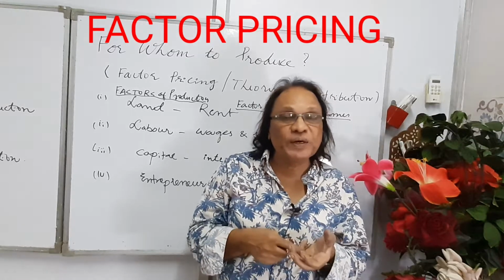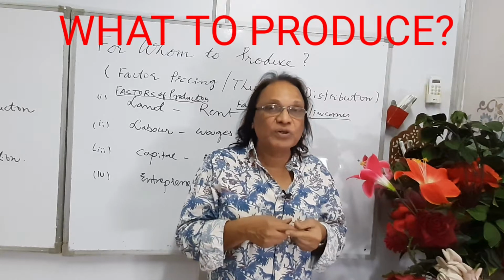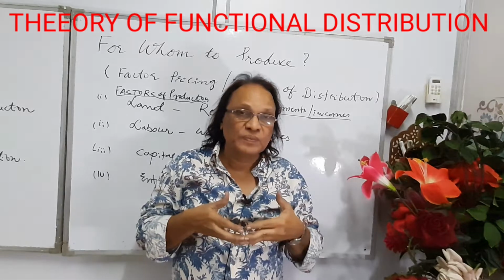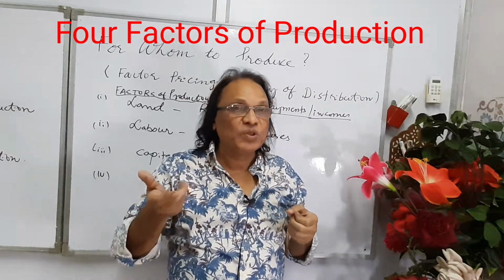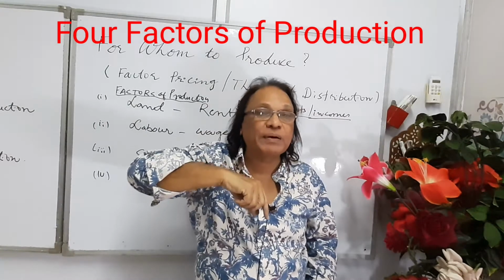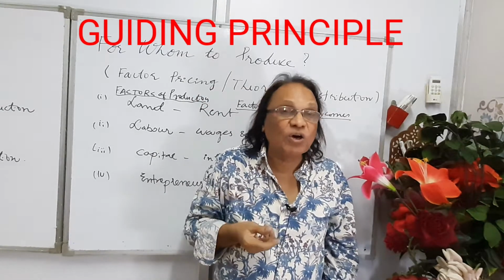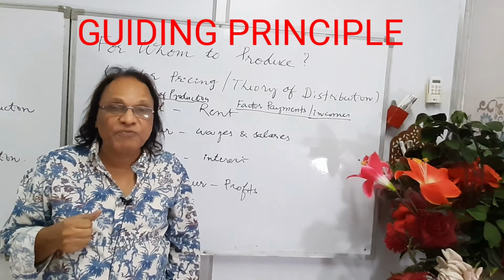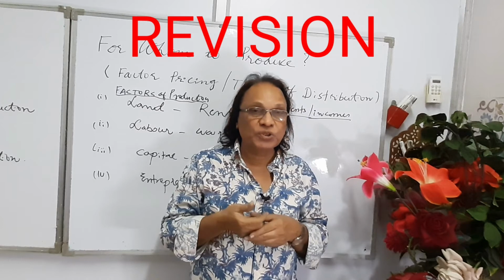CBSE#CLASS XI#MICRO ECONOMICS#UNIT I CENTRAL PROBLEM#FOR WHOM TO PRODUCE#FACTOR PRICING#DISTRIBUTION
For whom to produce?

Rich people or masses

DISTRIBUTION of NATIONAL INCOME OR NATIONAL PRODUCT among the four Factors of PRODUCTION.